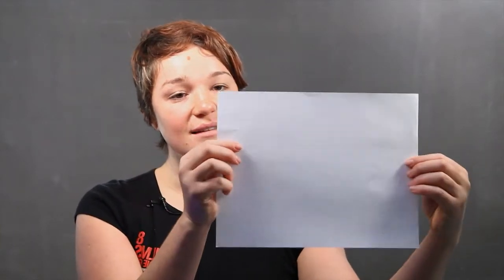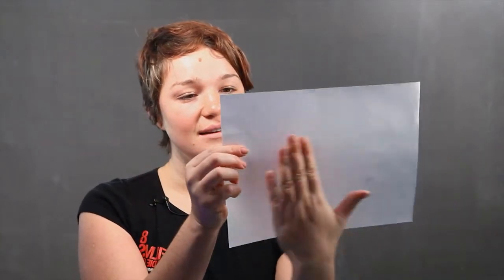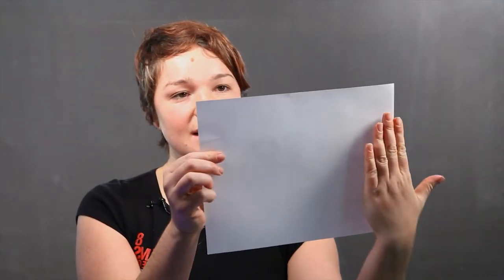Definition of Plane Figures in Geometry : High School Geometry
In geometry, a "plane figure" is something that meets a very specific definition. Learn about the definition of "plane figures" in geometry with help from a tutor in this free video clip.